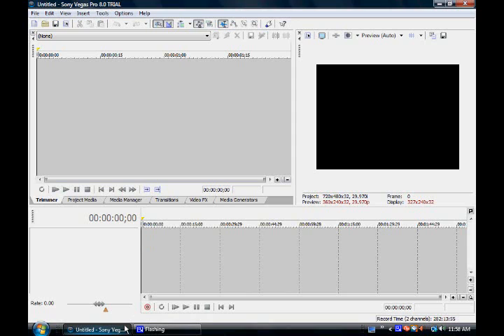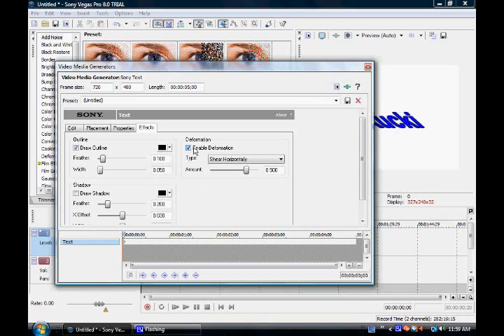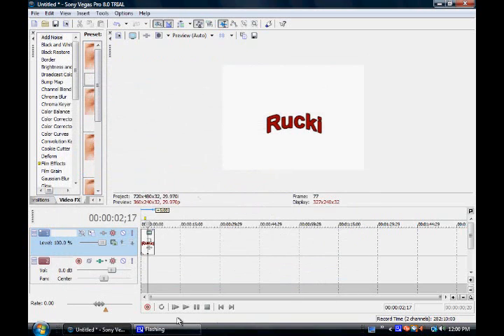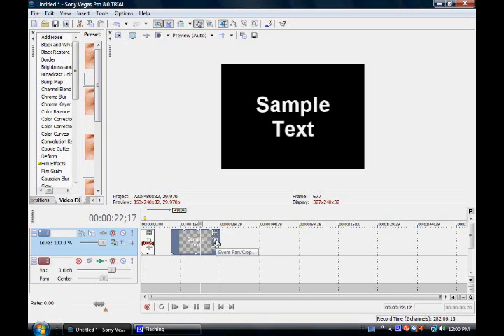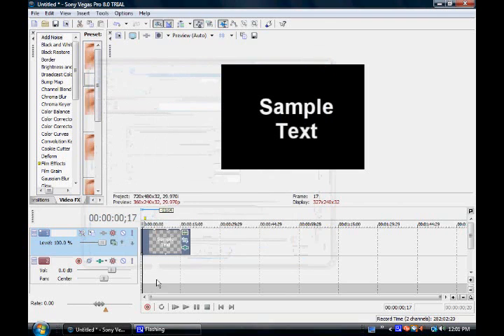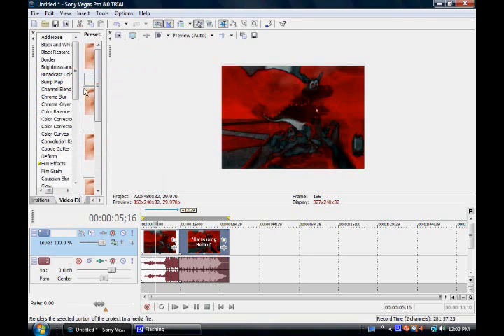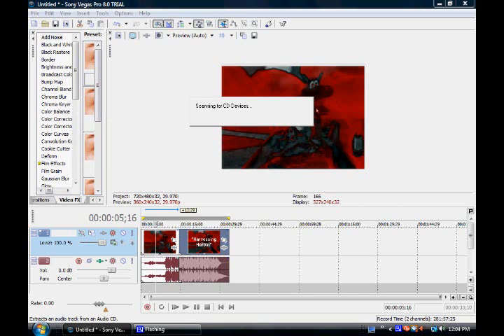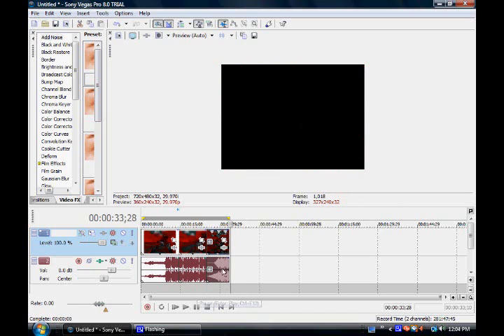Vegas 8 Basic tutorial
Vegas 8 Basic tutorial. Just the basics. quickly made.